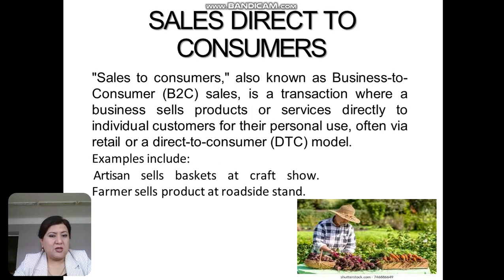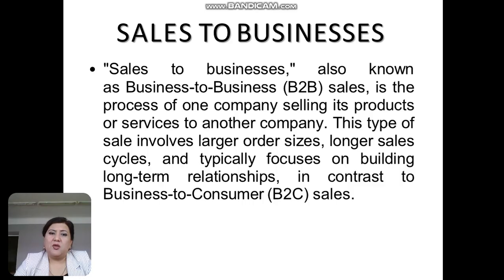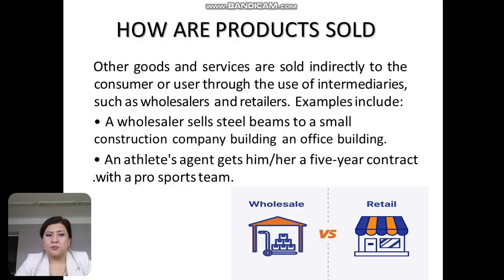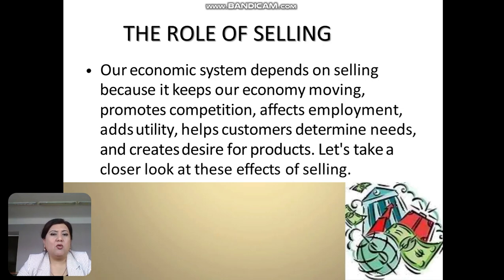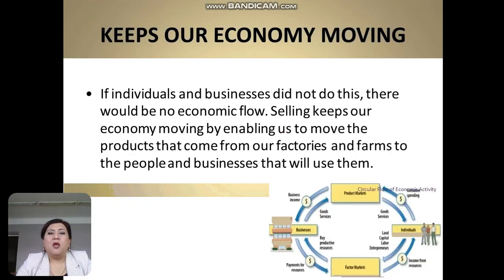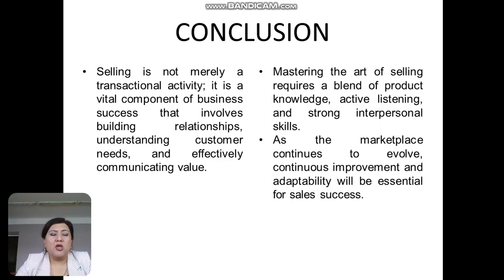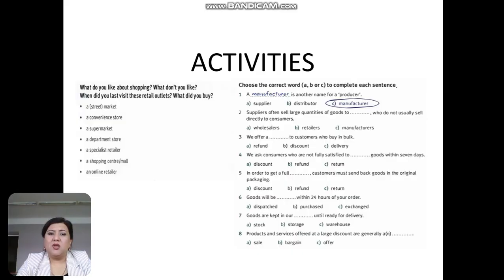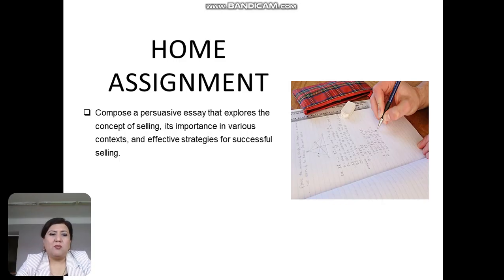Lesson 5 Selling Video